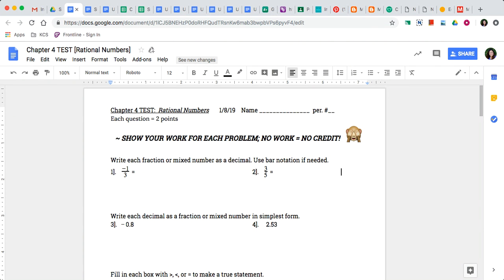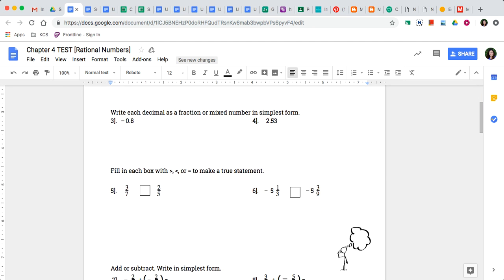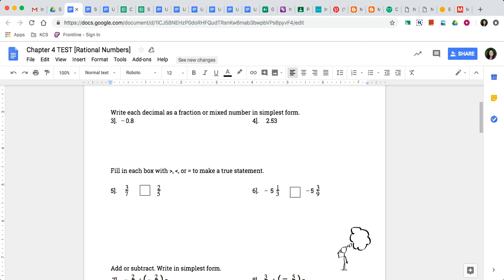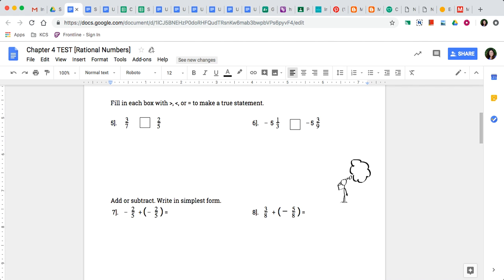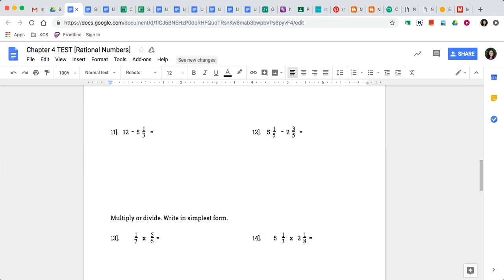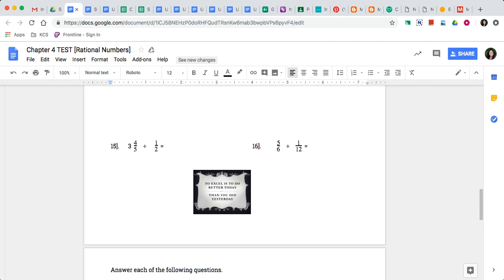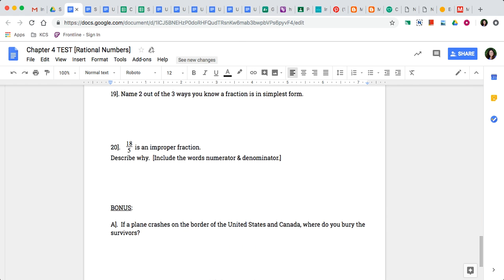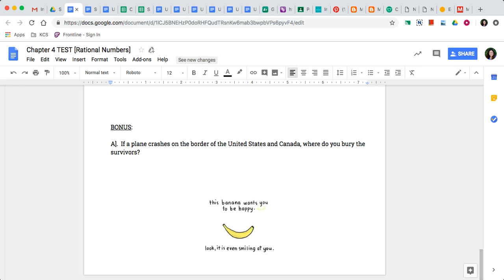Chapter 4 Test Read Outloud Rationals